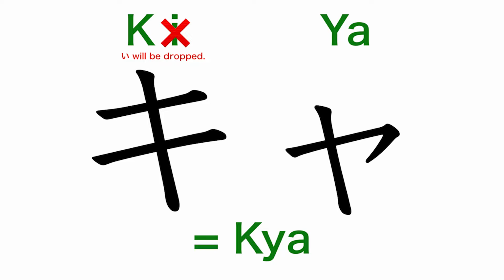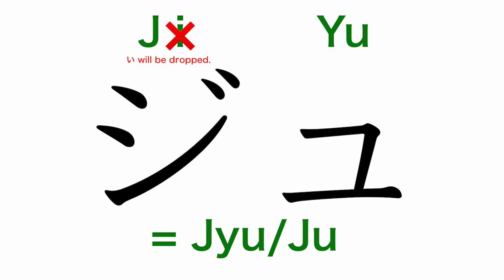Katakana Small Ya Yu Yo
Lesson 35: Katakana Small Ya Yu Yo in the video course "Learn Japanese For Beginners With Natsuko" on Udemy.

How to write and read Japanese letters Katakana Small Ya Yu Yo.

Section 1: Introduction To This Video Course
Section 2: Learn Hiragana
Section 3: Learn Katakana
Section 4: Learn Greeting Phrases
Section 5: Learn Numbers And Japanese Currency
Section 6: Speaking And Listening
Section 7: Final Test

Natsuko